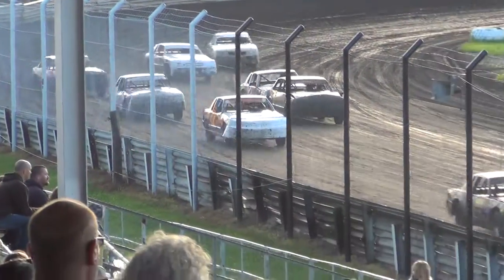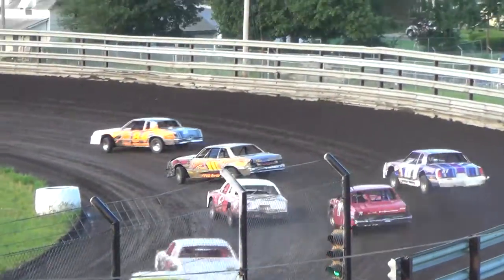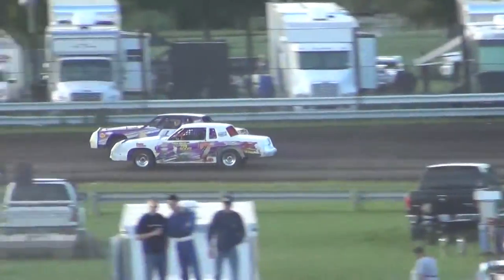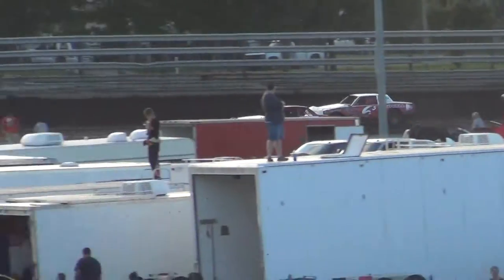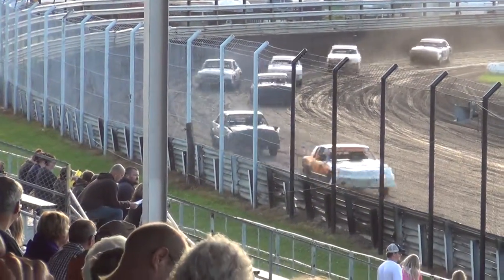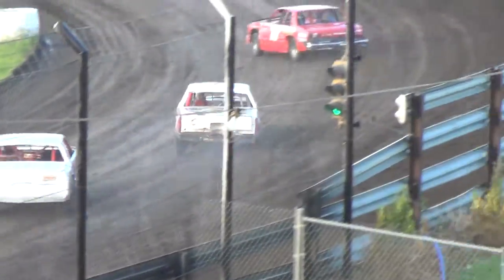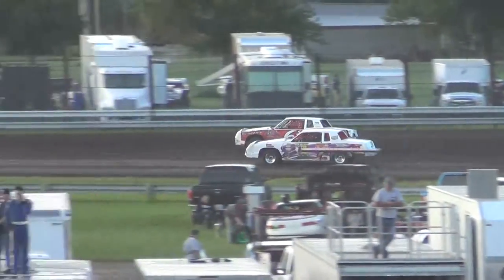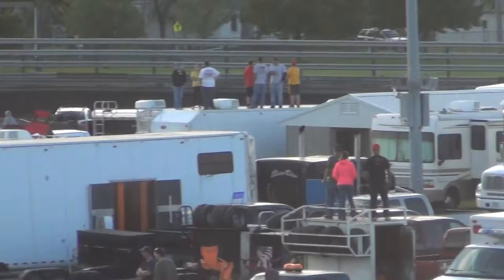Osky Hobby Stock Heat 1 7 15 2014